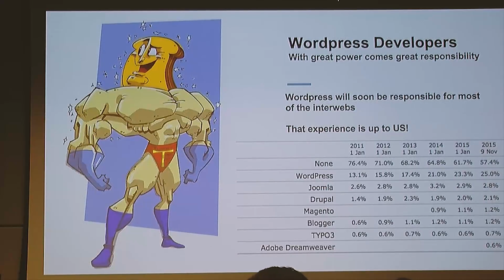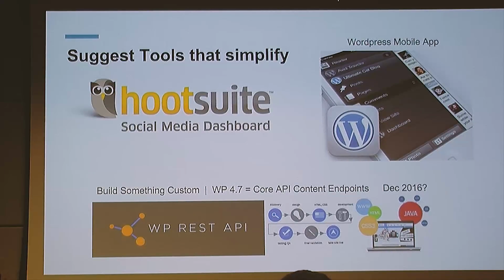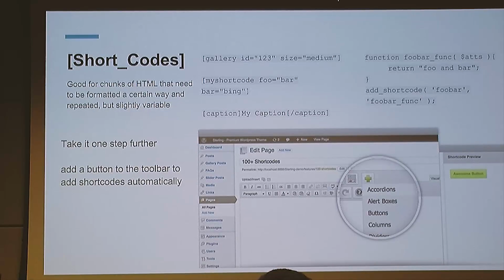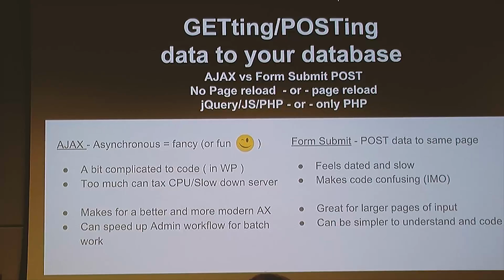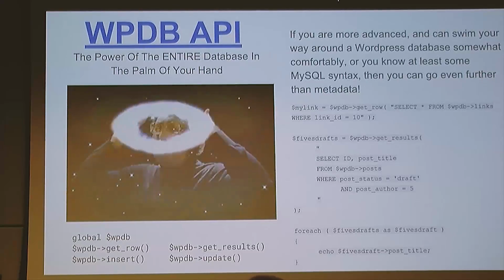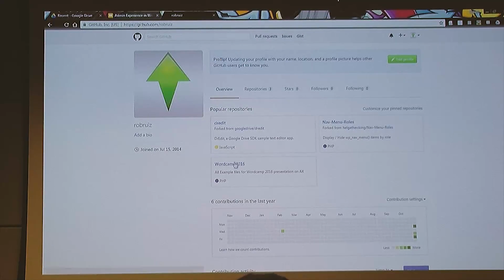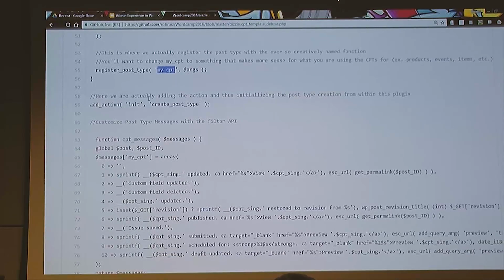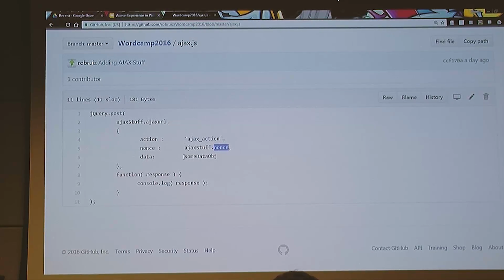Admin Experience - The New UX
Too often, UX is only considered on the front-end of a WordPress site design. Although that is very important, too many WP Designers/Developers stop there. We are going to go over tricks and methods to make updating and administrating WordPress sites much more user-friendly for the admin/site-owner/client. Using Custom Post Types, the WPDB API and some creative coding, we can make WordPress sites easier for ANY business and/or experience level of user to update and add content specific to their business. After all, content is king, so let’s encourages admins to add more!

Speaker: Rob Ruiz - Bizzle Designs - Wordpress Developer
Omaha, NE

Wordcamp Omaha 2016